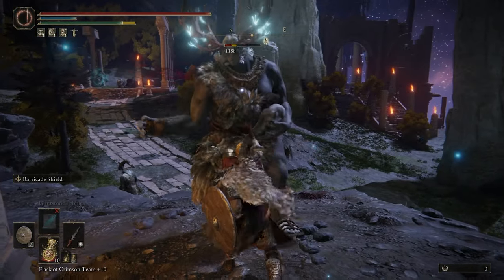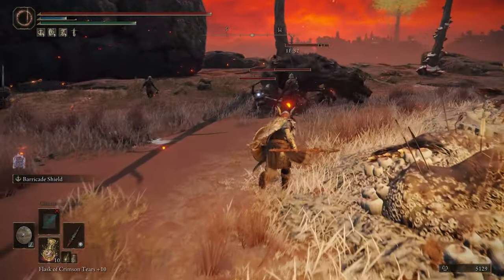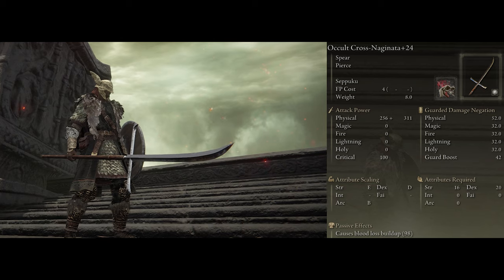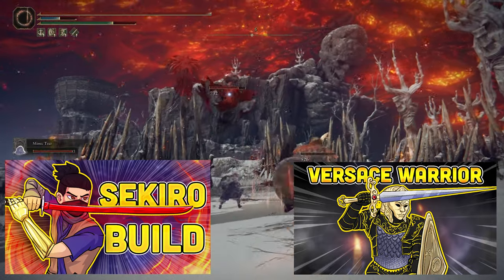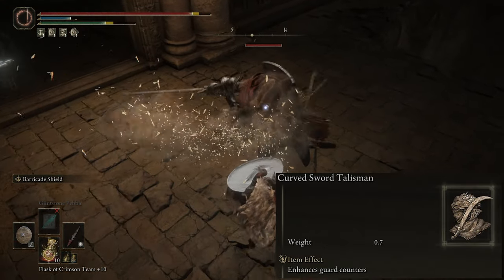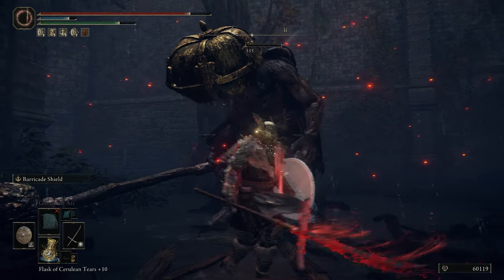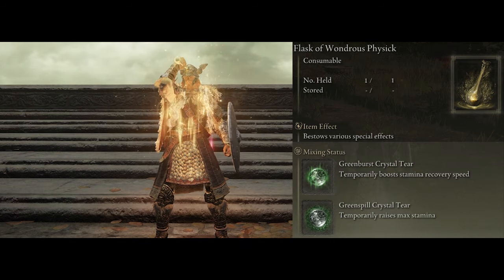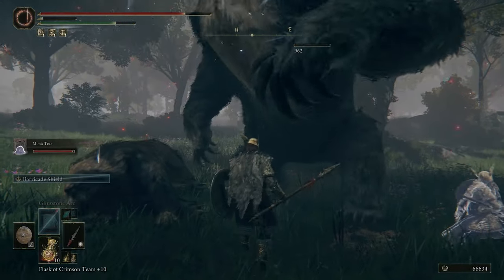ELDEN RING: VALKYRIE BUILD!!!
PRE-PATCH: Valkyrie inspired set up. Using a shield and spear build to be semi tanky, while dealing tons of damage with bleed or different ashes of war. More fun and effective elden ring builds are on the way : )

📲SOCIAL MEDIA📲

🎲VIDEOS🎲

💻SET UP💻

🎵MUSIC🎵
Elektronomia & RUD - Rollercoaster
Jensation - Delicious
📘CHAPTERS📘
0:00 - INTRO
0:28 - WEAPON 1
1:04 - TALISMAN 1
1:17 - VARIATION
1:35 - WEAPON 2
2:19 - SIMILAR BUILDS
2:42 - TALISMAN 2
2:55 - SHIELD
3:12 - TALISMAN 3 - 4
3:30 - MAXIMIZE THE BUILD
4:07 - ARMOR
4:54 - FLASK
5:11 - STATS
5:27 - OUTRO